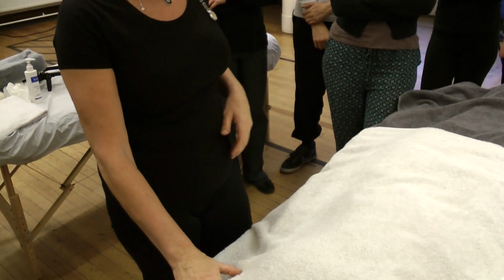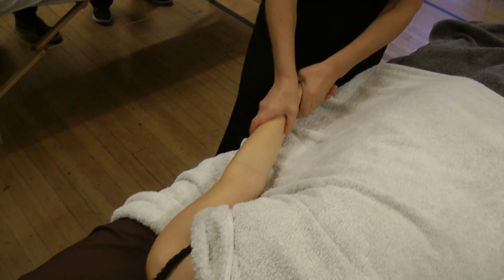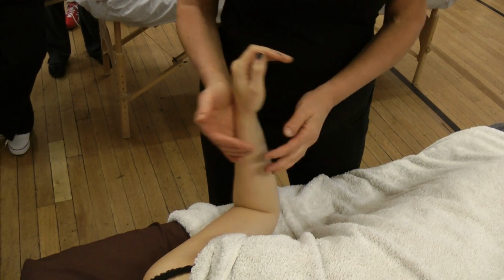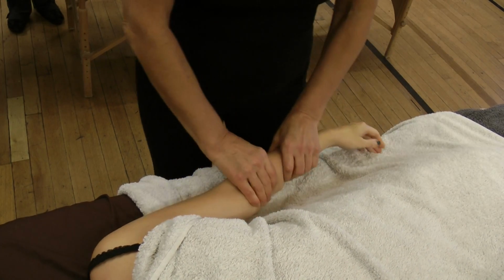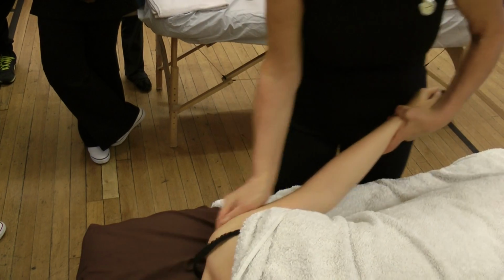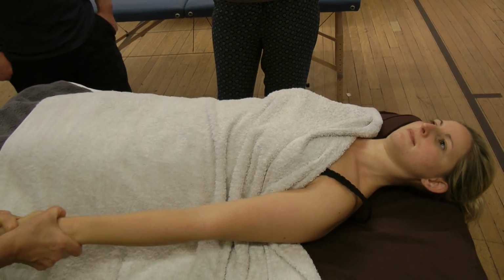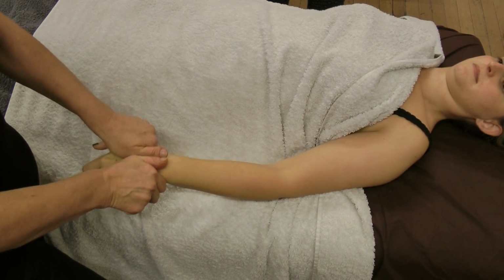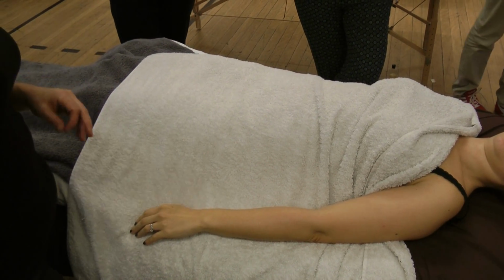Arm anterior massage techniques